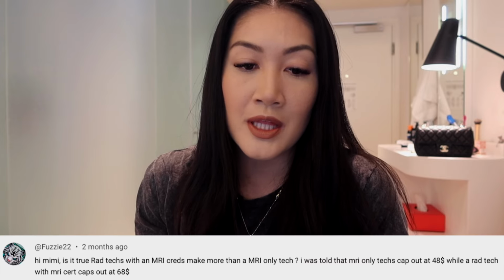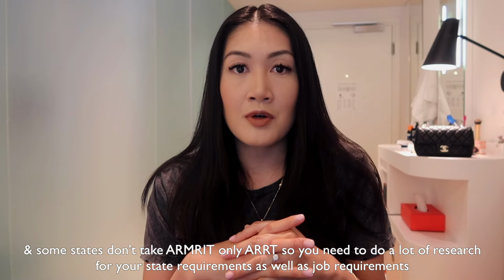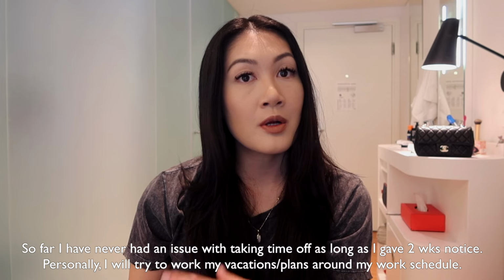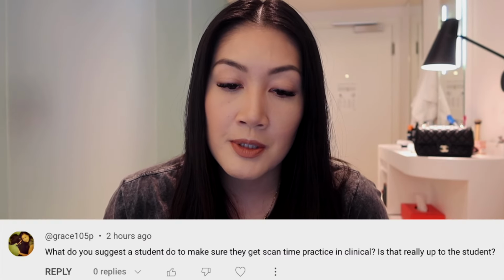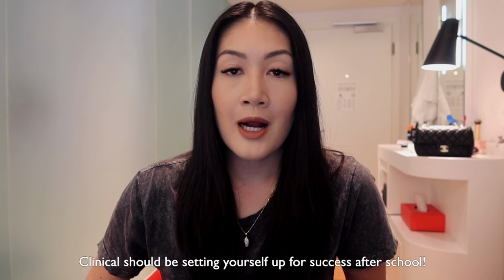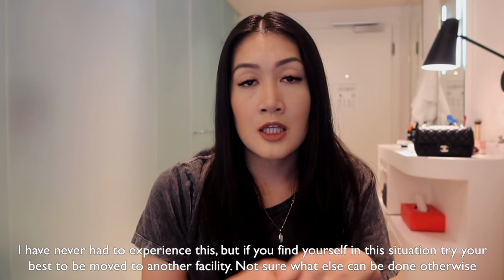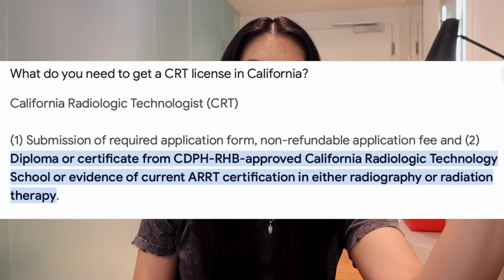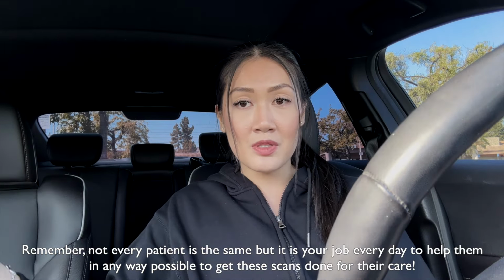MRI Q&A: Pay scale, MRI vs Xray, work hours/schedule, jobs to start in radiology, & more!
Idk what was with the lighting in this video, sorry about that! However here are the latest questions on my last few videos. If you haven't seen those videos def check them out:

❥Codes for you!